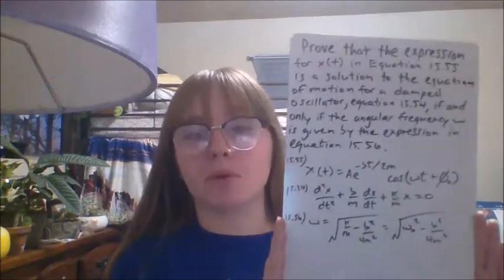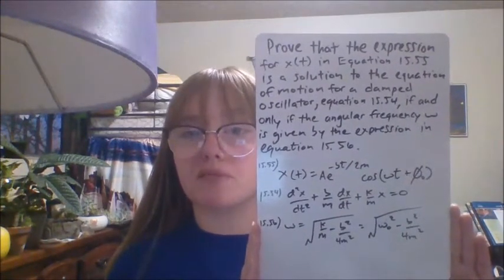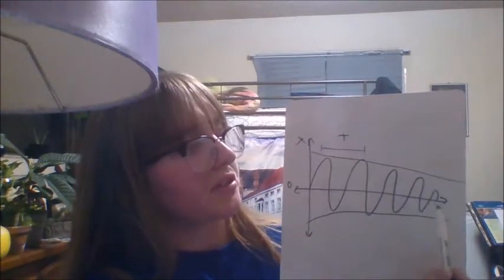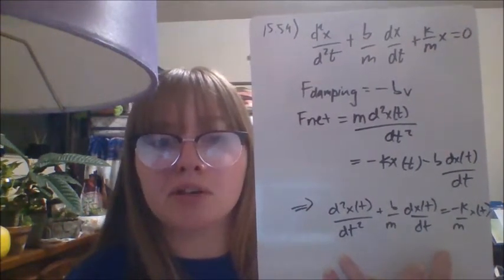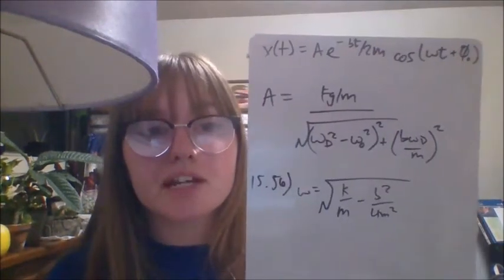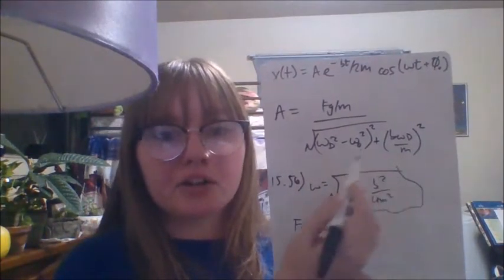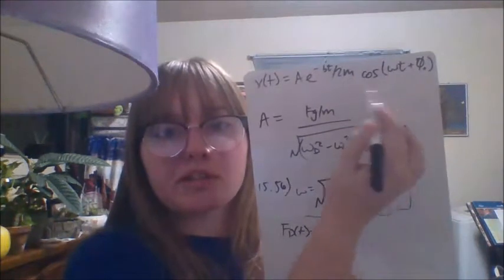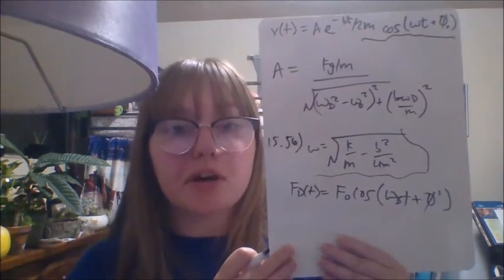Physics 40B Explainer Video Week 3 Vid 1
Recorded in April 2020 for Flip Tanedo's PHYS 040B course at UCR.